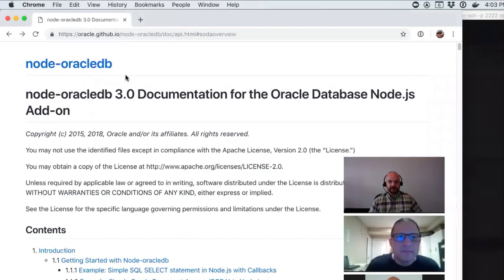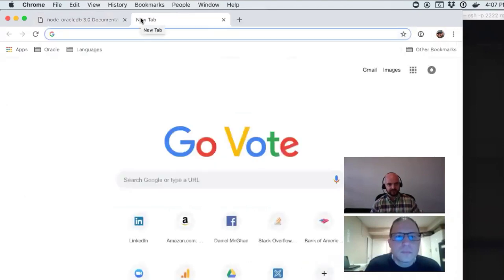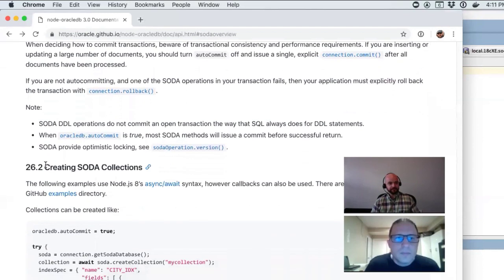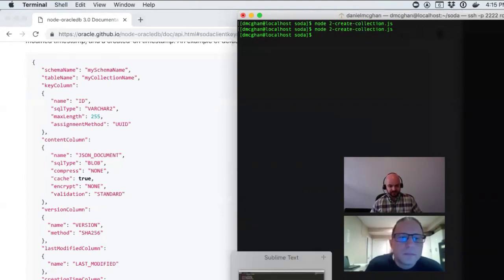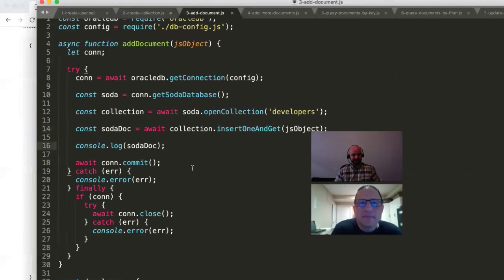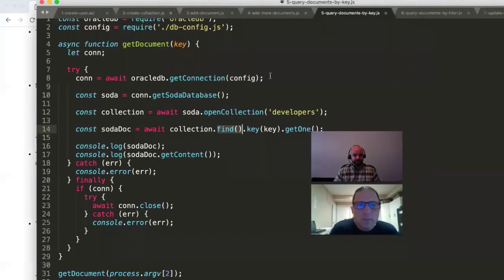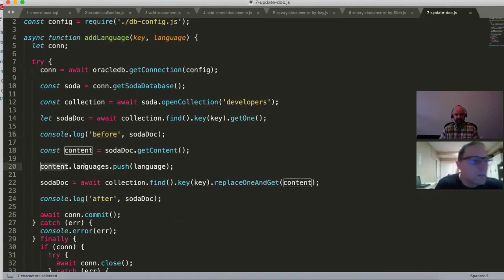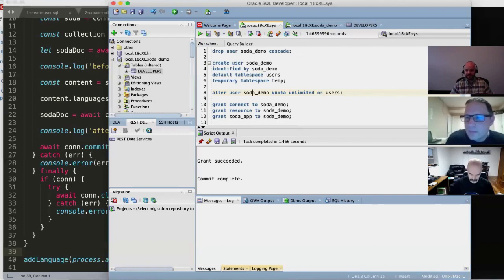SODA, JavaScript and Oracle Database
Dan McGhan and Anthony Tuininga take a deeper dive into the new SODA APIs in node-oracledb 3.0 using Oracle XE 18c in this AskTOM Office Hours session.

Highlights

01:21 - Overview of SODA
08:53 - Creating collections
12:56 - Adding documents
18:35 - Querying documents
23:23 - Updating documents
27:52 - SODA use cases